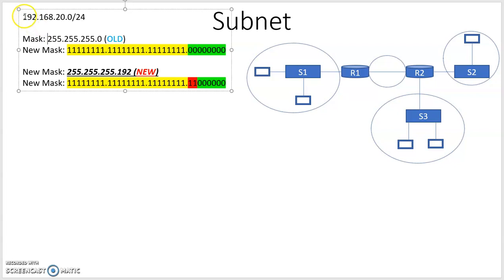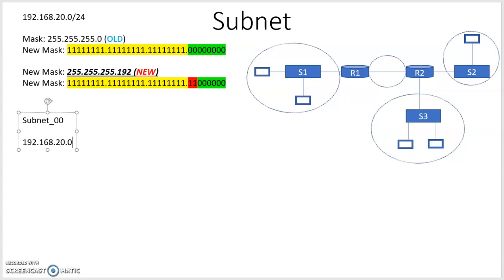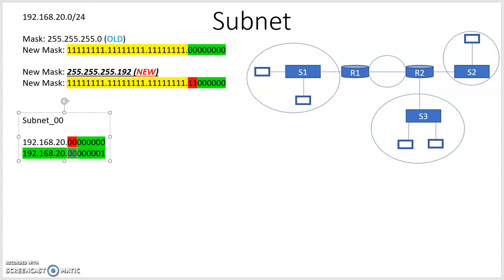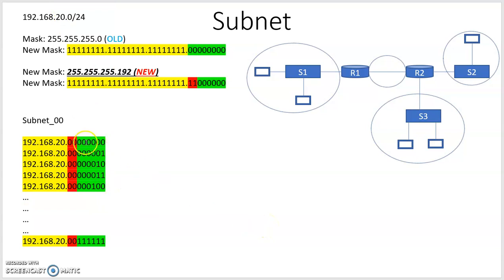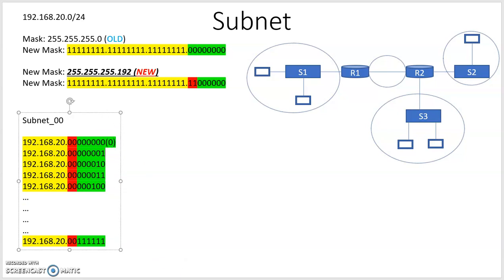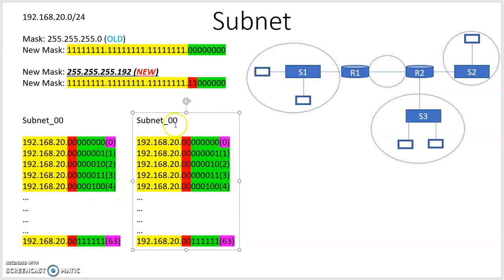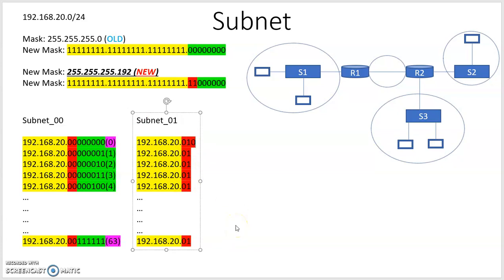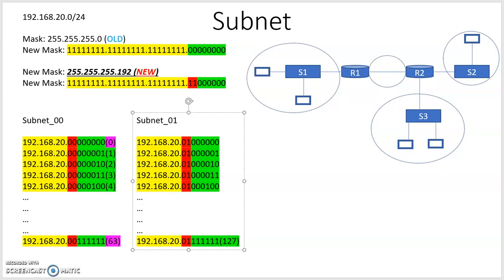Subnetting Part3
Introduction to Subnetting with an example - Dr. Jims Marchang Ningshen